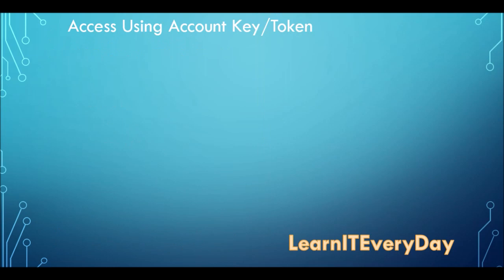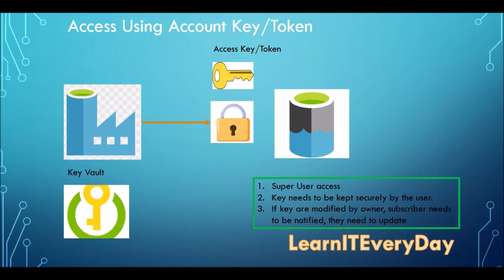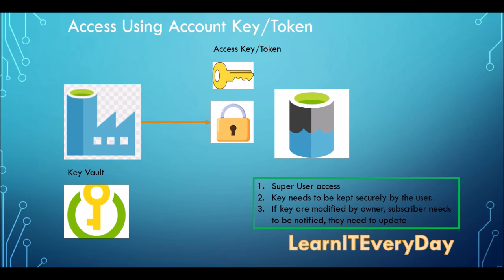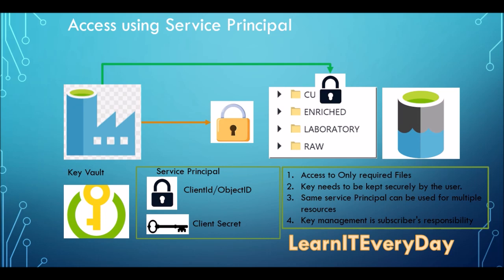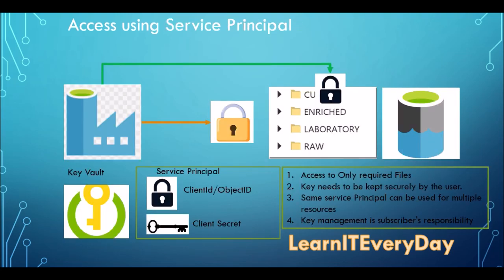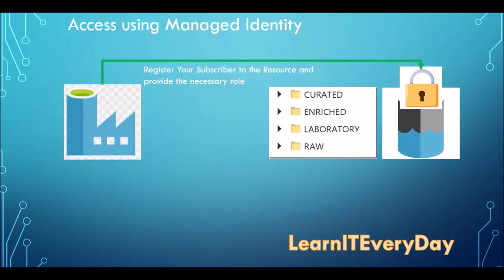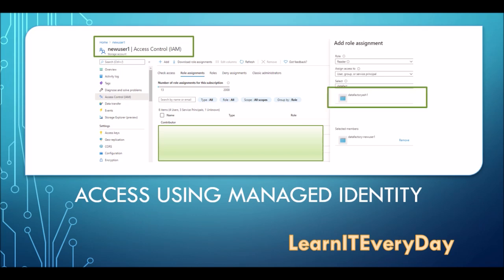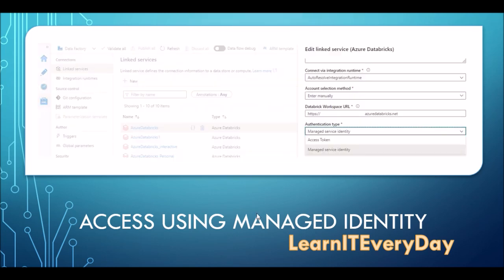How to use Managed Identity in Azure Data Factory | Tutorial 19 | LearnITEveryDay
Azure Data Factory Managed Identity.
Access and Identity Management in Azure.